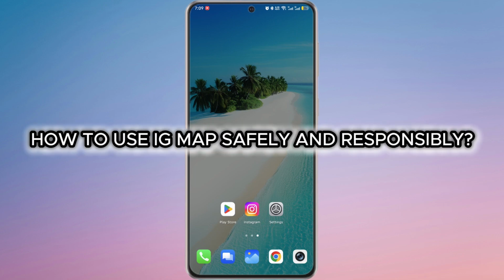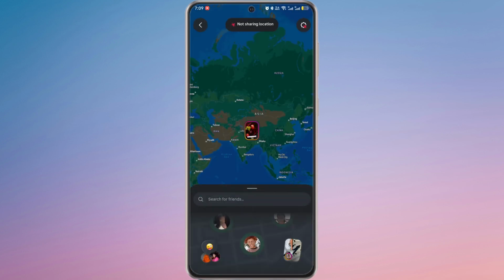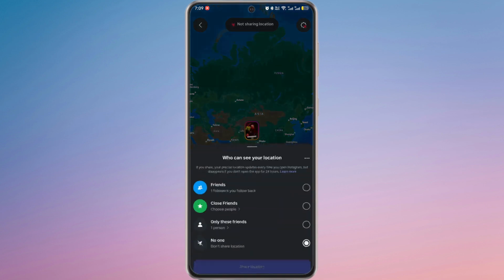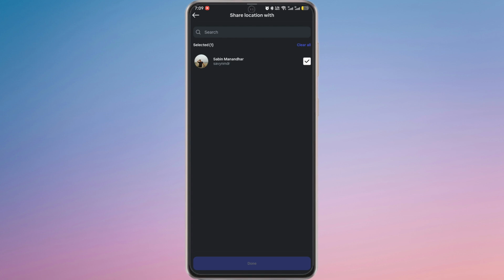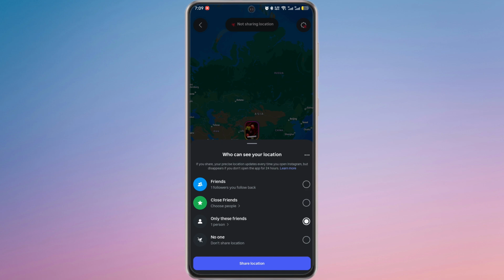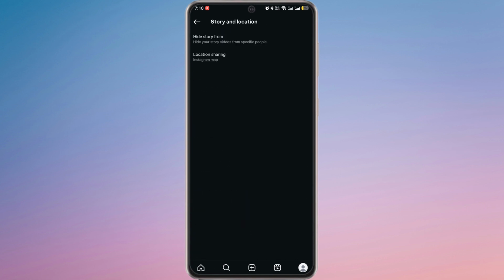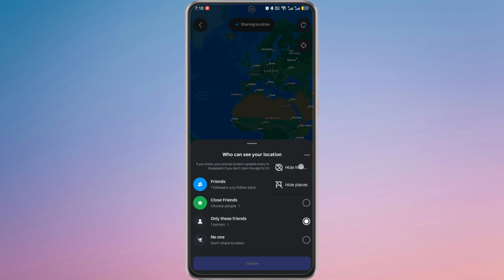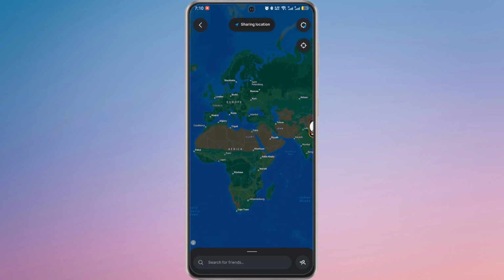How to Use Instagram Map Safely and Responsibly 2025?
Want to explore Instagram Map while keeping your location private? In this tutorial, we’ll show you how to use Instagram Map safely and responsibly. You’ll learn how to manage location sharing settings, control who can see your location, and protect your privacy while exploring posts from friends and nearby places. We’ll guide you through options like Friends, Close Friends, Only These Friends, and No One, so you can enjoy Instagram Map without compromising safety.

This guide also covers tips for avoiding sharing your exact location in real-time, reviewing your map and location settings, and using Instagram’s privacy tools to prevent unwanted tracking. Whether you want to discover new places, stay updated with friends, or maintain full control over your location data, this video has you covered.